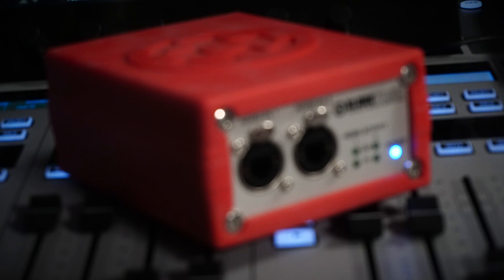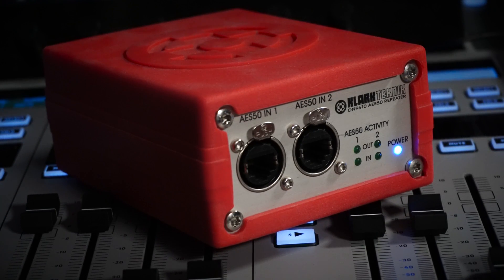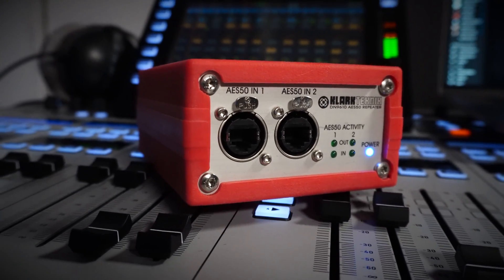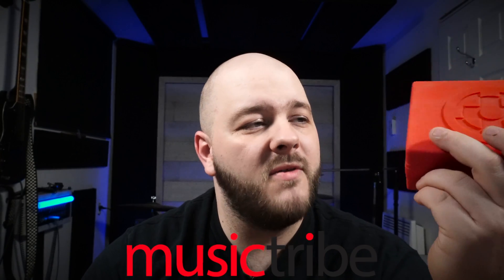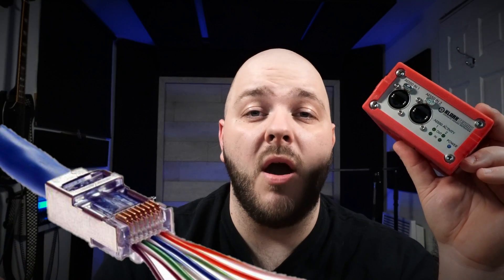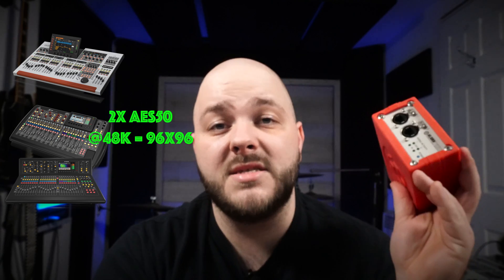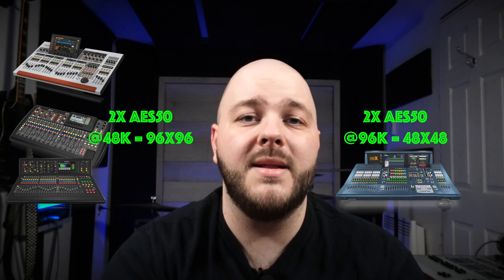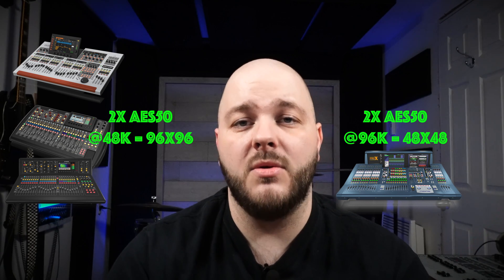DN9610 - Klark Teknik Dual AES50 Repeater for Midas / Behringer Snake Stagebox and Console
This video is about DN9610 - Klark-Teknik Dual AES50 Repeater

0:00 Intro
0:47 Description
1:19 Clock 48K and 96K
2:03 Physicality
2:26 Personal use